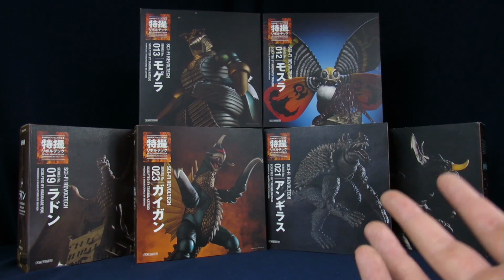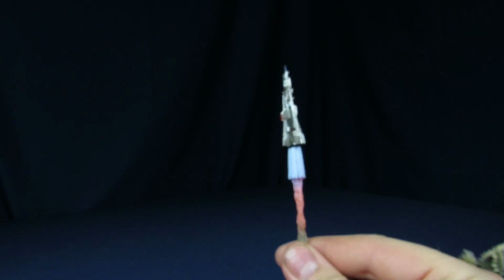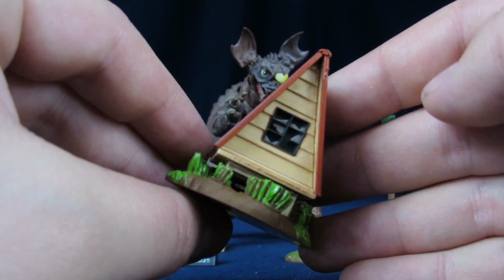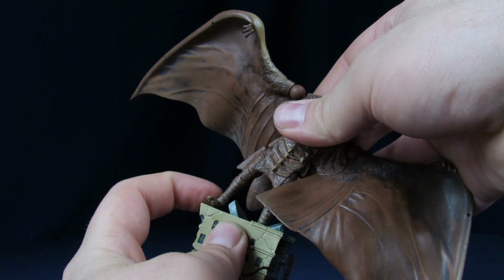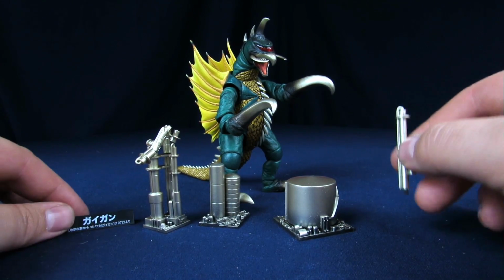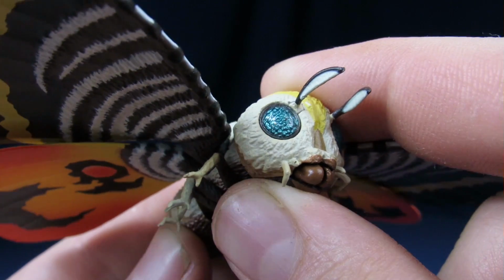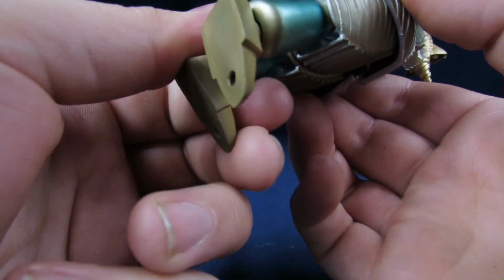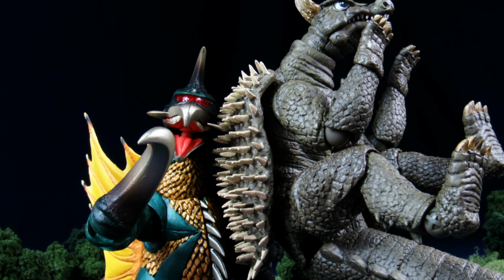Revoltech Anguirus, Gigan, MOGUERA, Mothra, Baragon, And Rodan Kaiju Figure Review